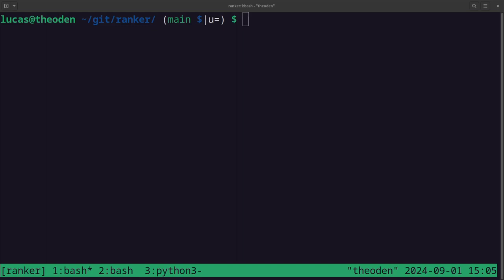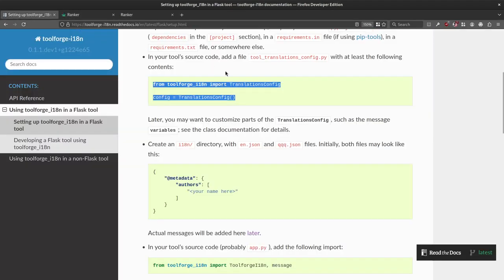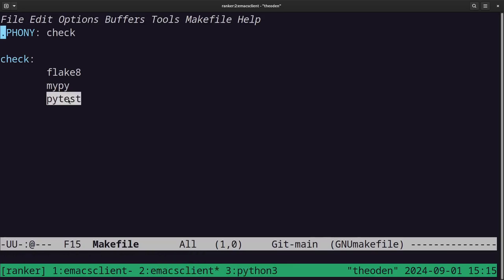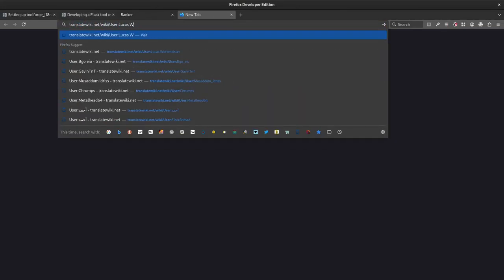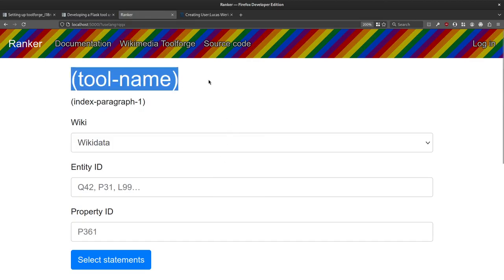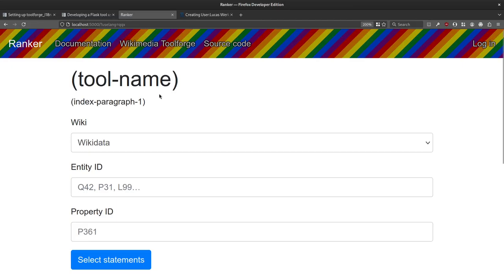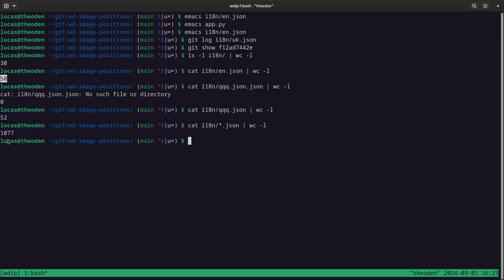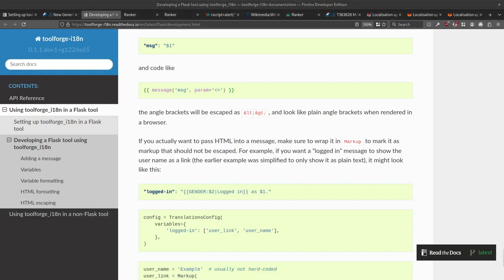Making the Ranker tool translatable using toolforge_i18n (stream recording)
This is a recording of a live stream I did to start making the Ranker tool translatable; it’s meant to also serve as a demonstration for how to use the toolforge_i18n library in general.